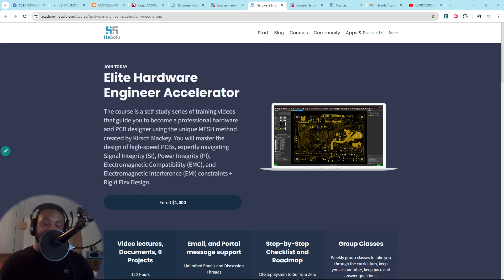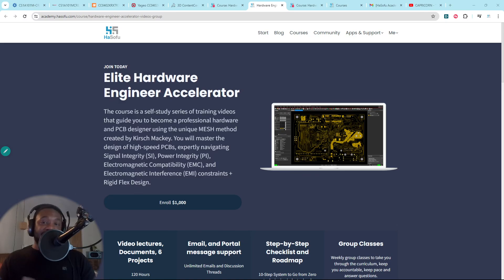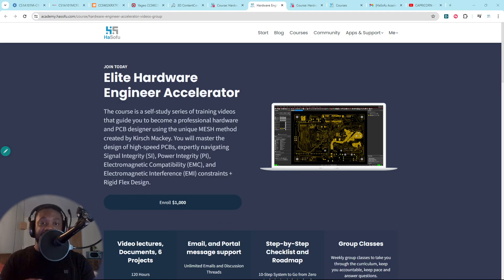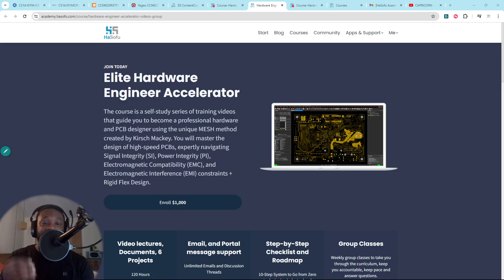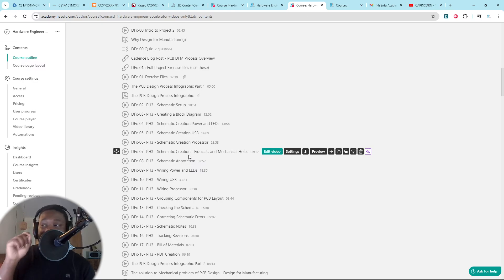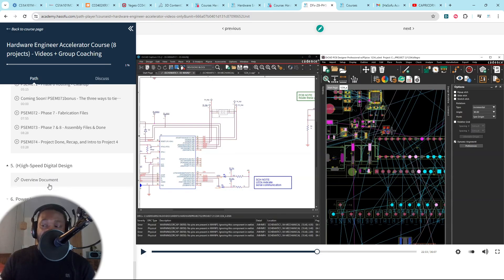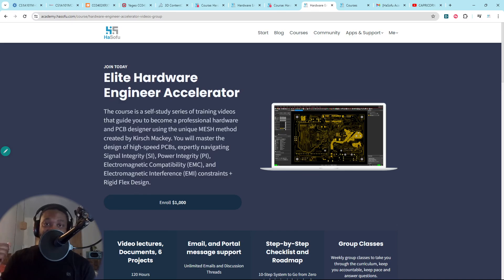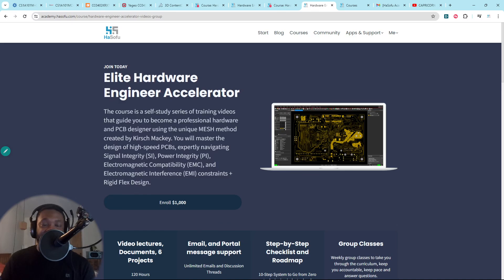What's the REAL Secret to Becoming a TOP Hardware Engineer?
If you want to get good at PCB design in 3-4 months instead of 3-4 years, enroll in the Elite Hardware Engineer (PCB Design) Accelerator Program today.

You will master the design of high-speed PCBs, expertly navigating Signal Integrity (SI), Power Integrity (PI), Electromagnetic Compatibility (EMC), and Electromagnetic Interference (EMI) constraints.

Summary
We will help you unlock your inner potential so you can excel in your professional field. Some of the benefits of our trainings are:
Foundations of PCB Design - Build your first 2-layer PCB from start to finish
(M)anufacturing and Excellence in Design - Build your second 2-layer PCB from schematic to PCB based on IPC-2221 and our proprietary PCB design processes
(E)lectromagnetism (EMI, EMC, ESD) - Learn the foundations of Electromagnetism from an intuitive approach to PCB design
(S)ignal Integrity Essentials - Learn all root problems of signal integrity and how to remove them for good - Build a 10-layer board
(H)igh-Speed Digital Design - Learn high-speed digital design and Build your first high-speed practical PCB at 10 Gbps - xnets, diffpairs, tuning, length matching, etc.

Power Integrity (PI) - Power Distribution Network Design - Bring it all together by designing a power electronic board and reduce impedance profile
and more...

Course Content:
MODULE 1: INTRODUCTION (Reading Requirements)
Learn about Design for Manufacturing, Signal Integrity, Electromagnetic Interference, and High-Speed Digital Design
Understand the PCB designer’s journey on the job
Assigned Reading to Understand the full PCB Design process

MODULE 2: PROJECT 1 – DESIGN A PCB IN 2 HOURS TO UNDERSTAND PCB DESIGN SOFTWARE
Schematic Capture
PCB Overview, Stack-up and Setup, Creation
Component Placement, Design Rules, Part Placement, Routing, Routing Clean-up
Manufacturing Preparation, Creating Design Outputs for Manufacturing – Gerber & Drill
Design Review
Software navigation, process, procedure
Understand manufacturing, stack-up, high-speed concepts, and standards

MODULE 3: DESIGN FOR MANUFACTURING – PROJECT 2 SCHEMATIC CAPTURE
Learn the HaSofu Academy Kirsch Mackey’s MESH Design Process
The Design for Excellence Process (Manufacturing, Fabrication, Assembly & Test)

DESIGN FOR Excellence (DFx) – PROJECT 2 PCB LAYOUT
PCB Stack-up from the Manufacturer, PCB Board Outline from DXF Import & Mounting Hole Creation
Apply Fabrication Design Rules, Shortcuts for improved PCB design efficiency
Understand Return Paths in Mixed-signal PCB design (Signal Integrity)
Component placement, Design Sync (Engineering Change Orders)
Creating Design for Assembly Rules, Collision Detection and Visualization
Manufacturing Test Points, Routing and Copper Pour for Ground and Power, Mixed Signal Layout
Differential pair routing, Design rules check, 3D MCAD Model Exports
Packaging and sending Manufacturing Deliverables

MODULE 6: MULTILAYER PCB, SI & EMI + Schematic Design Reuse – PROJECT 3 SCHEMATIC CAPTURE
Understand the nine key signal integrity issues and how to overcome them
Circuit SPICE simulation for analog, digital analysis
Advanced block diagram layout + floor planning for PCB
Part organization, time efficiency, Net names / aliases, Design rules check
Bill of Materials, PCB Trace Current Carrying capacity calculation, PCB Trace voltage withstanding clearance

MODULE 7: MULTILAYER STACK-UP ANALYSIS FOR SIGNAL INTEGRITY AND EMI (PROJECT 3 PCB LAYOUT)
Learn to design with signal integrity and EMI considerations embedded into design habits
Analysis of 4-layer, 6-layer, 8-layer, and 10-layer PCB stack-ups
Assignments to assess all the layer types, project-specific stack-up for Dual Rail Power Supply Design (10 layers)

MODULE 8: MULTILAYER DESIGN FOR SI, EMI, EMIC – PROJECT 3 CONTINUED
Solve each of the signal integrity and EMI problems while building a design
Mounting Holes, Part Placement, Custom Colors, Exporting Design constraints, Blind and Buried VIAs setup
Fixing Signal Reflections, Crosstalk, VIA Stubs, Skew, Signal Attenuation, Ground Bounce
Power, Ground, Critical Net, and Length Matching routing
Grounding shield, more...

MODULE 9: INTRODUCTION TO HIGH-SPEED DIGITAL DESIGN - USB-C PROJECT
Introduction to HSDD concepts
Part Selection, Materials for high-speed board stack-up
Design a USB A to USB C converter for USB 3.2 Gen 1 (5 Gbps) from scratch
Simulate the high-speed digital design response, Learn Length and phase tuning, propagation and speed delay, eye diagrams...
More on the website...